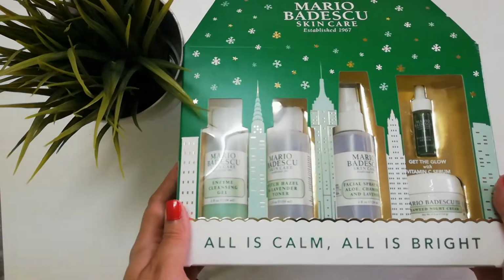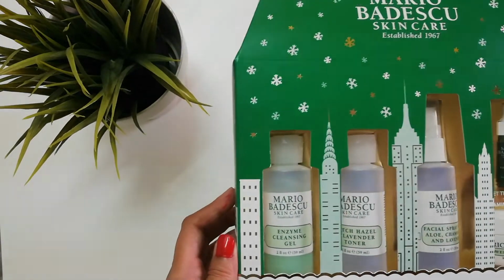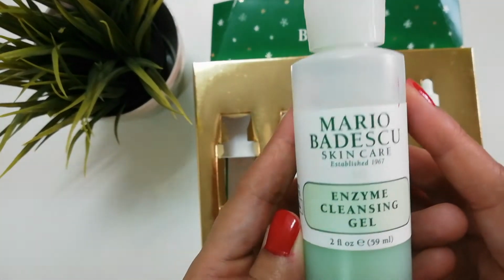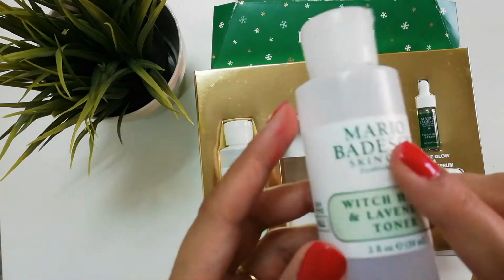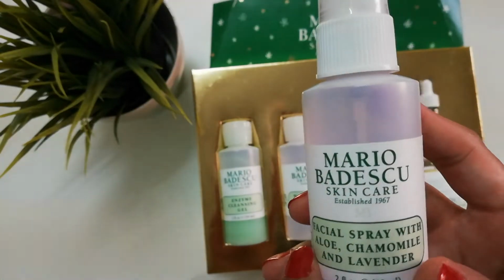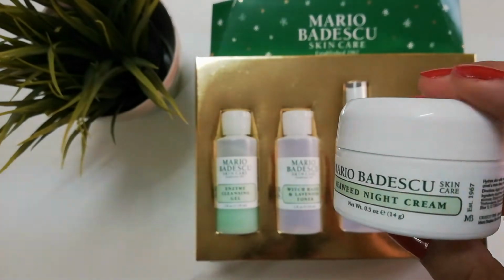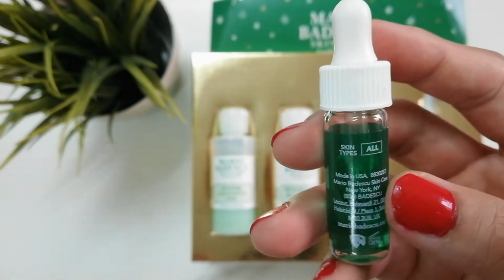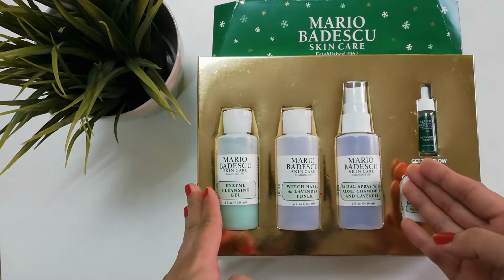MARIO BADESCU Ki FACAIL KIT KA REVIEW | worth It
Mario Bedescu herbal facial set
Cleanser ,facial spray,oil,cream